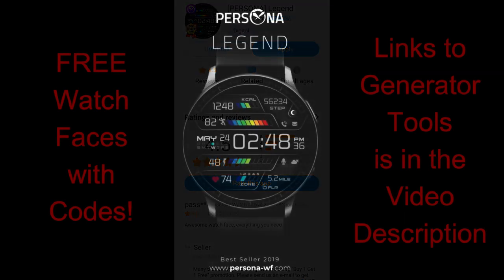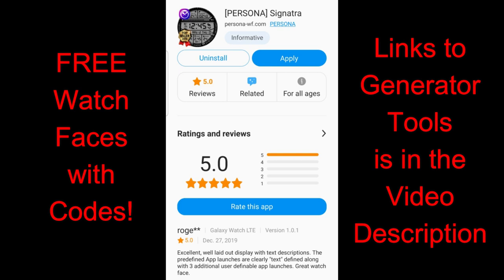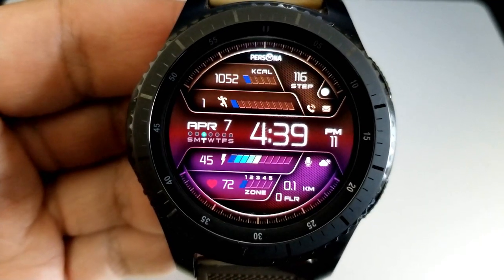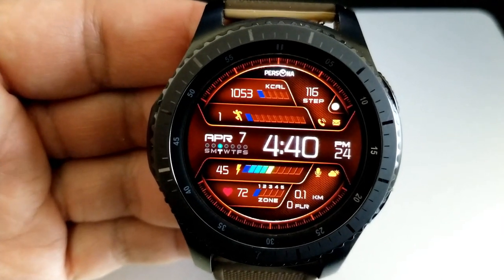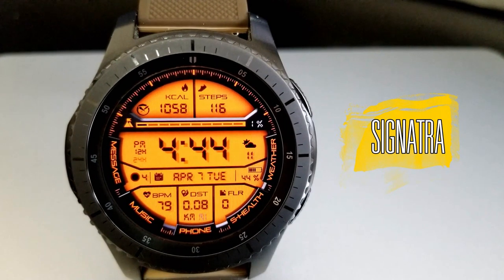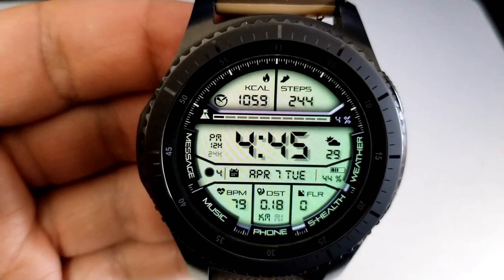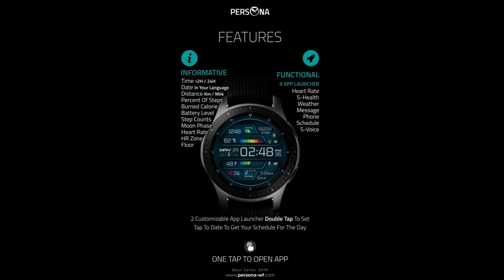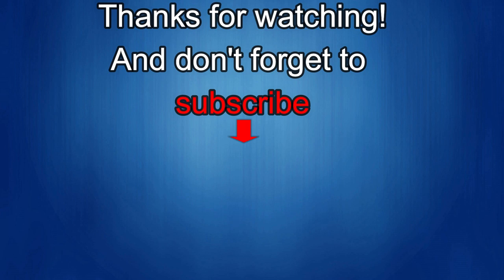HUGE Coupon Giveaway! Samsung Galaxy Watch Active 2/Galaxy Watch Faces by Persona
Pick up these 2 watch faces from Persona for FREE by using our code generator tool listed below.  Enjoy!

Samsung Watchfaces
Smartwatch